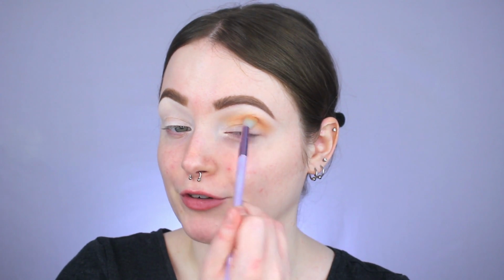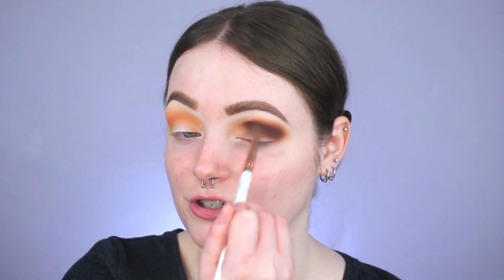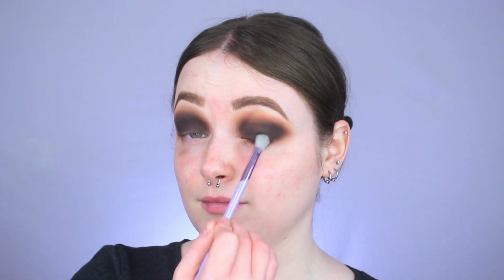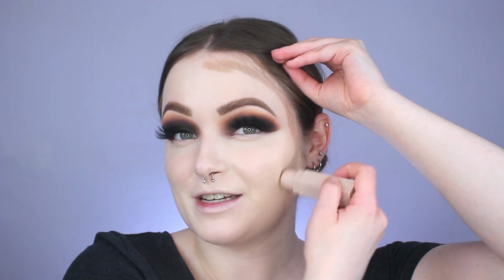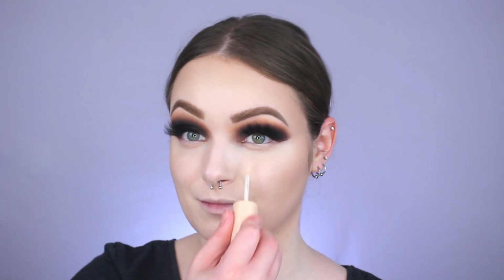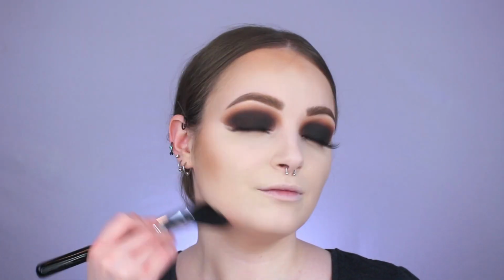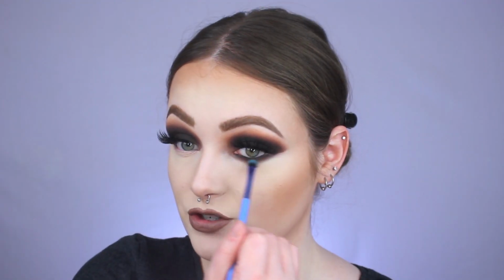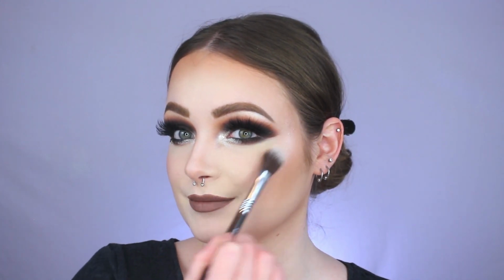DARK SMOKEY EYE TUTORIAL (With HUGE Channel Update!!) | Melt Cosmetics Rust Palette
Hi!! Today we are going to be revisiting the MeltCosmetics Rust Palette!

Melt Cosmetics Rust Palette

Milk Makeup Hydro Grip Primer
Anastasia Beverly Hills Luminous Foundation 130N
Colourpop Pretty Fresh Concealer Fair 07C
Fenty Beauty Match Stix Amber
Anastasia Beverly Hills Loose Setting Powder Vanilla
Anastasia Beverly Hills Powder Bronzer Rosewood
Colourpop Pressed Powder Blush Coast to Coast
Benefit Highlighter Cookie

Melt Cosmetics Gel Liner Spliff
Anastasia Beverly Hills Liquid Liner
Anastasia Beverly Hills Darkside Liner
Benefit Bad Gal Bang Mascara
Tarte Lash Glue
Morphe Lashes in Yass Queen

Urban Decay Inked Brow Gel Cafe Kitty
Benefit Gimme Brow Shade 2

Melt Cosmetics Ultra Matte Lipstick in Laced